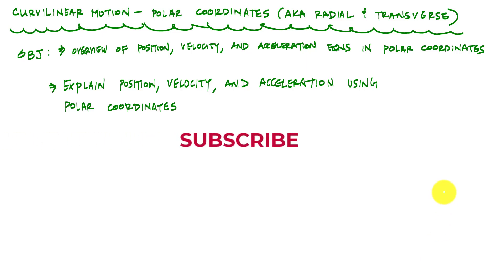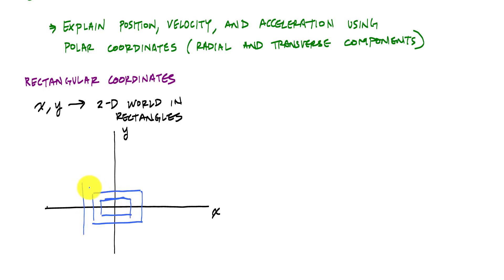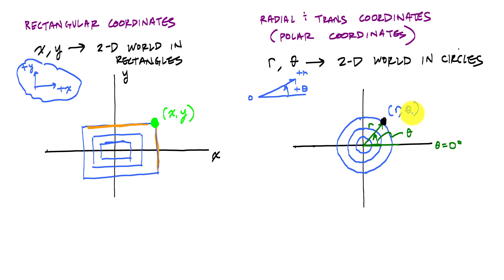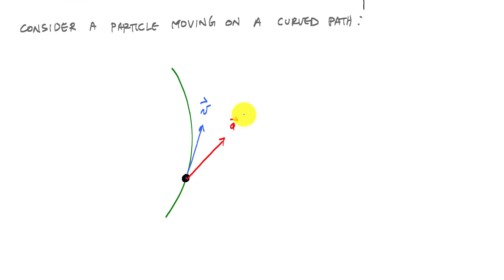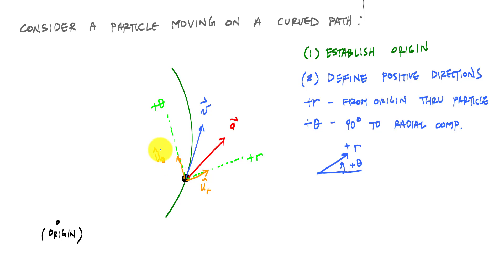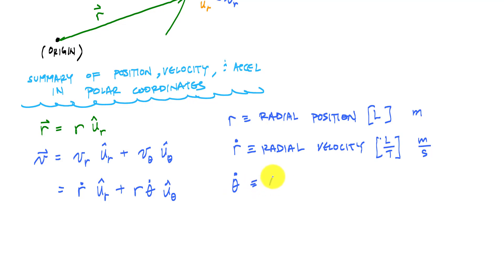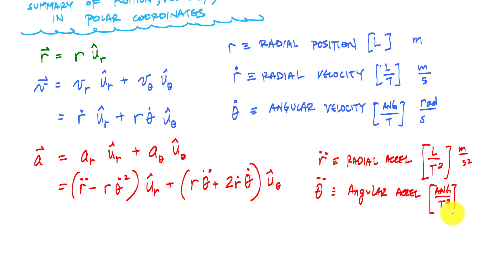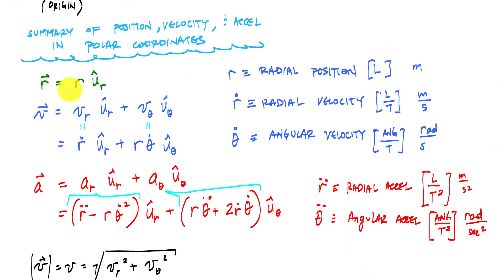Introduction to Curvilinear Motion in Polar Coordinates (aka radial and transverse components)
This video provides an Introduction of position, velocity, and acceleration in polar coordinates (aka radial and transverse components) of objects in curvilinear motion.

0:00 Introduction and Lesson Objectives
0:40 Perspectives on coordinate systems in dynamics
4:04 Defining polar coordinates on a particle moving in a curved path
6:46 Summary of equations for position, velocity, and acceleration in polar coordinates plus definitions of variables.